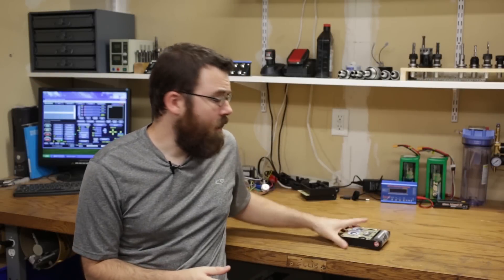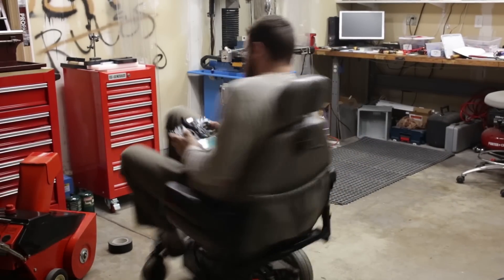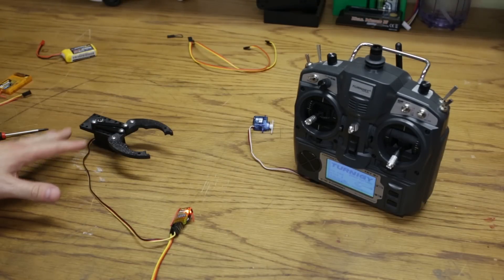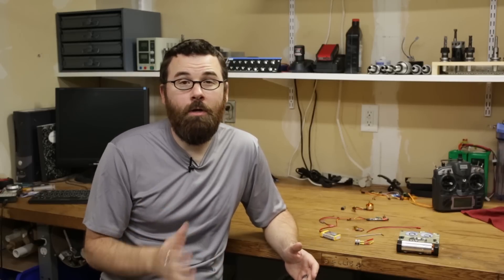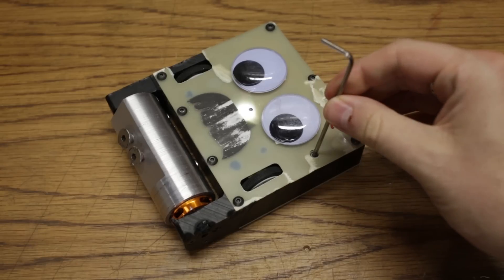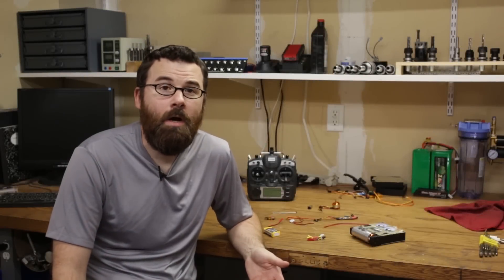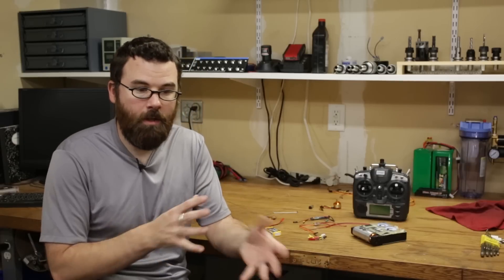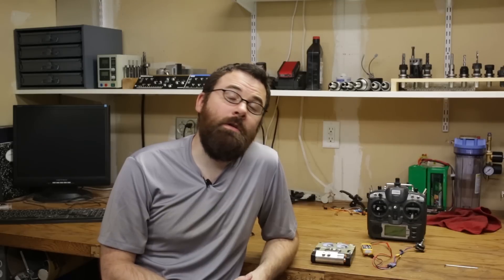Antweight Combat Robot - Part 3: Electronics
I built an antweight class (1lb) combat robot for RoboGames 2015. This is a 3 part video series about the design, materials, weapon, and electronics that go into building a combat robot.